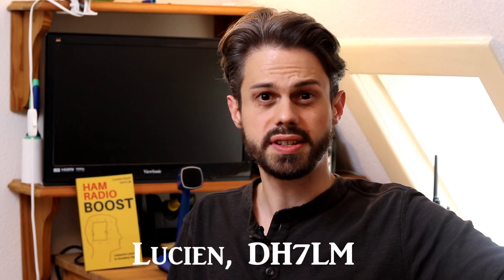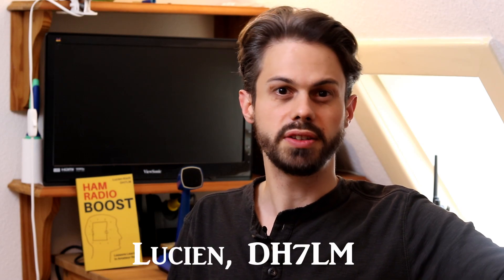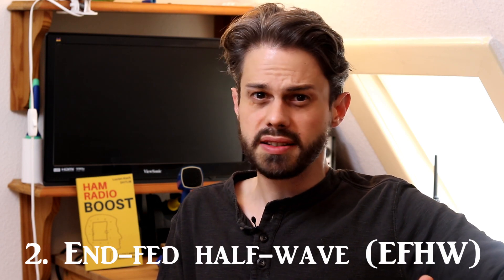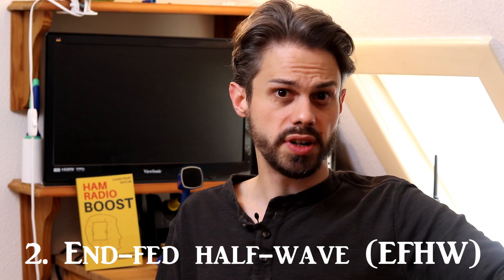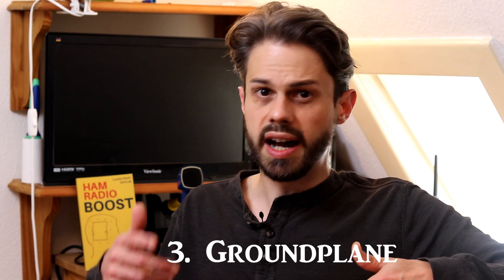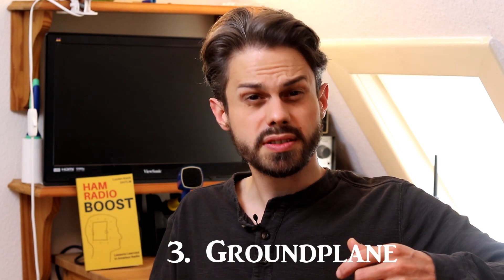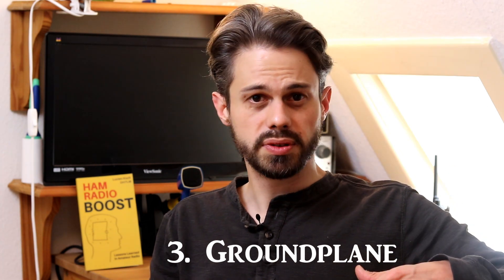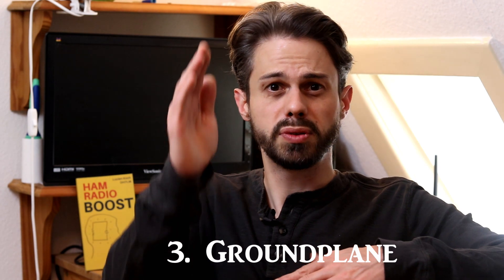3 Best HF Antennas For Ham Radio Beginners (Effective)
If you are new to ham radio, what are the best shortwave antennas to start out? Here are my top 3 favorite HF antennas that are simple, efficient and easy to use.